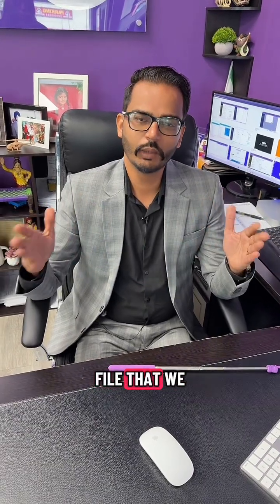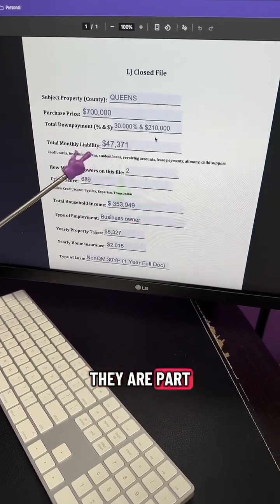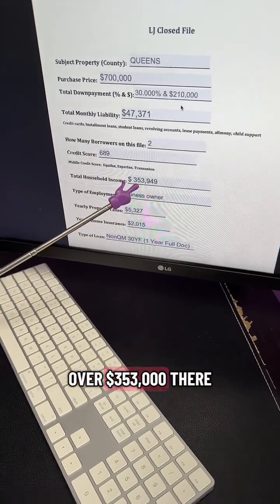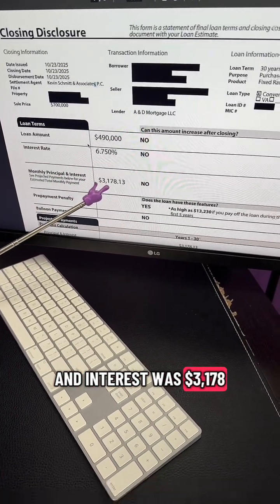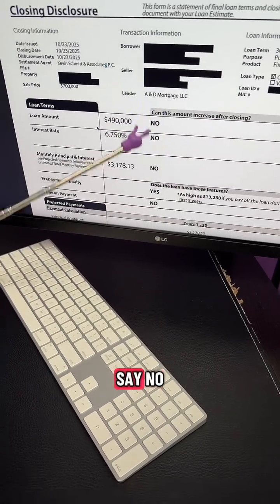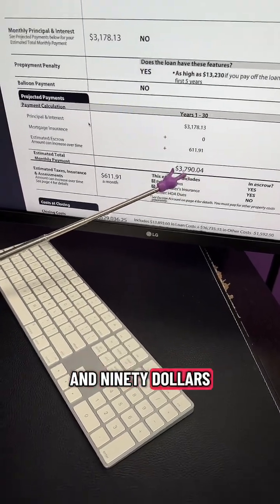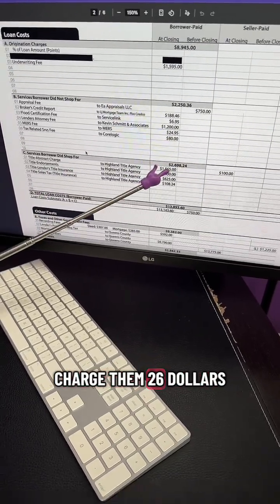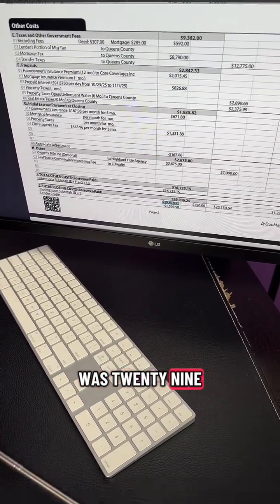Real Closed File Review – Rosedale, Queens 🏡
💼 Investor Purchase: Single-family property (to be converted to 2-family)
💰 Purchase Price: $700,000 | 30% Downpayment
👥 2 Borrowers | Credit Score: 689
💵 Household Income: $353,949 | Business Owners
📉 Monthly Liabilities: $47K
📑 Property Taxes: $5,327 | HOI: $2,015
📈 Interest Rate: 6.75%
💳 P&I: $3,178.13 per month
⚠️ Prepayment Penalty (PPP): $13,230 if loan paid off within 5 years
💵 Closing Costs: $29,000 (~4.14% of purchase price)
This real estate investor purchased a single-family property in Rosedale with plans to convert it into a legal 2-family home in the future — building equity and long-term rental potential.

At LJ Mortgage Team Inc., we help business owners and investors use smart financing options like DSCR and Non-QM programs to build their real estate portfolios with confidence.

127-03 Rockaway Blvd
LJ Realty Team
Buy - Sell - Rent
Equal Housing Opportunity
LJ Mortgage Team Inc. NMLS# 2120286
Purchase & Refinance
NYS Registered Mortgage Broker, NYS Dept. of Financial Services.
Broker arranges mortgage loans with third-party providers.
MORTGAGE BROKER ONLY, NOT A MORTGAGE LENDER OR MORTGAGE CORRESPONDENT LENDER. Licensed By The N.J. Department Of Banking And Insurance, Is A Mortgage Broker And Arranges Loans With Third-Party Providers.
We Do Not Make Any Mortgage Loan Commitments Or Fund Any Mortgage Loans.